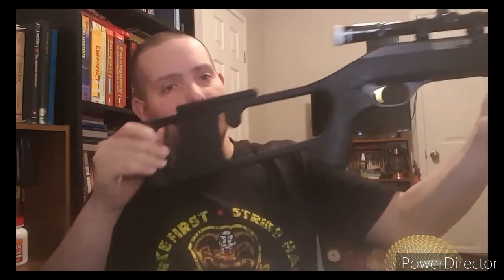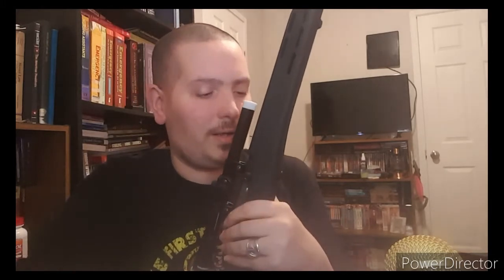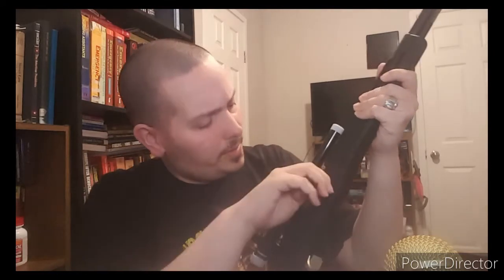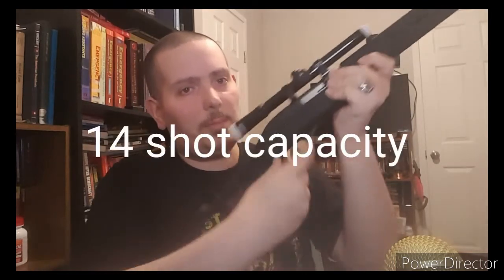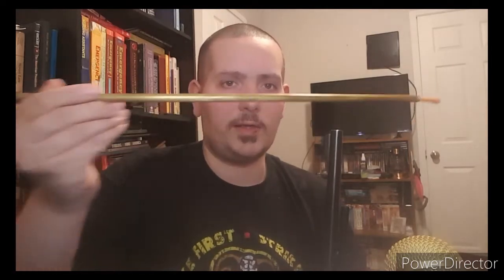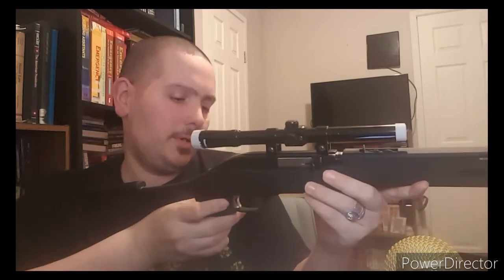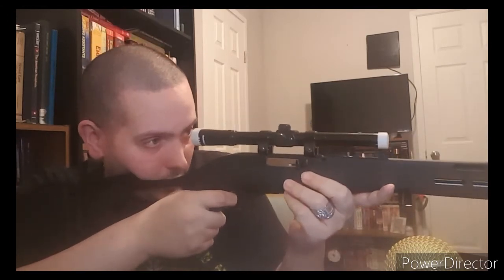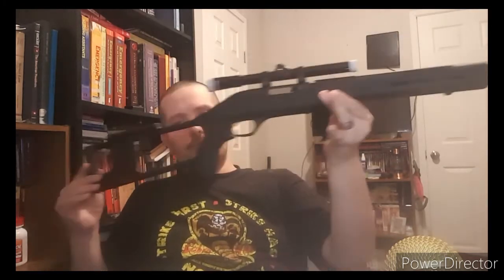MARLIN MODEL 60 modified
modernized version with ati dragonov stock after market 22lr ammo special thanks